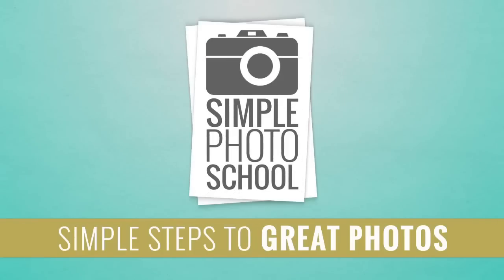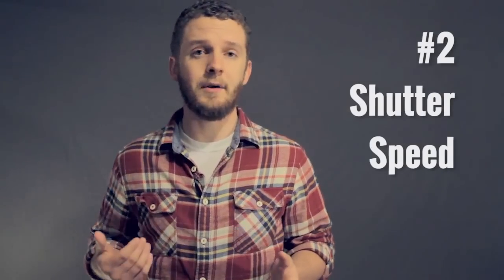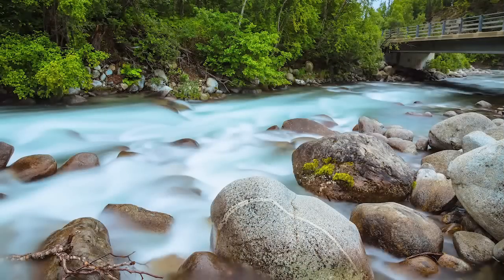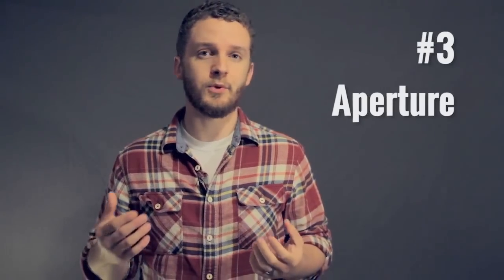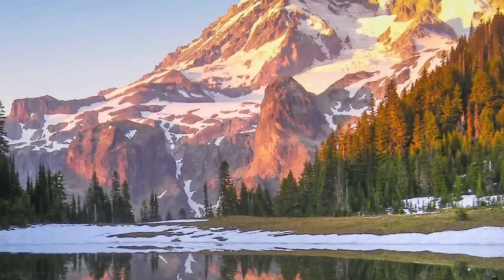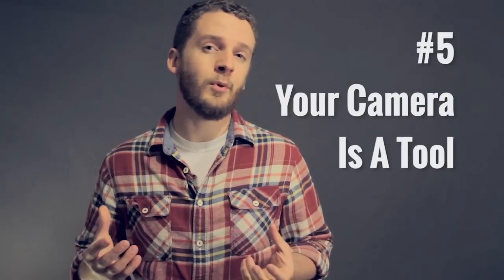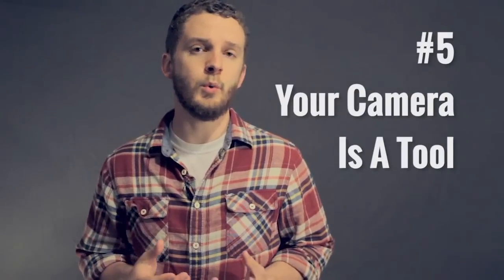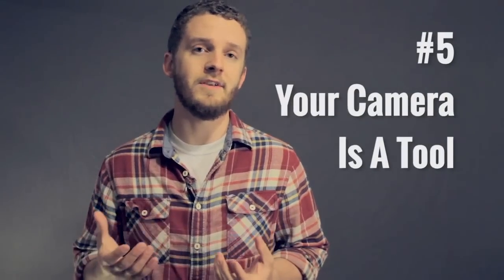Manual Mode: 5 Reasons You Should Shoot in Your Camera's Manual Mode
In this video, I'll tell you why you should start using your camera's manual mode.

The Manual Mode of your camera is really the foundation of starting to take great photos.  Without using it, your camera is essentially a higher quality phone camera without any control of how your image looks.  Once you get familiar with the "M" on your camera dial, you can take control back from your camera and start taking photos you're proud of.  Sounds good right?  And don't worry, it's not nearly as complex as you think.  I'm going to give you a quick overview of what's possible with your camera once you take it off of Auto.

Ok...so here are 5 essential things that you can do with the manual mode of your camera.

1. First, you can control the exposure, ie the amount of light allowed to fall on each area unit of a photographic medium (or) how bright or dark your image looks.

2. Secondly, you can control the shutter speed, how long light is allowed into your camera to make images like this, or this.

3. Third, you can control your aperture to affect the depth in your image.  This will let you focus on tiny details like this, or take it all in like this.

4. Fourth, you can use the manual mode to let allow you to shoot in more situations, whether on a dark night or in bright snow.

5. Fifth, and probably most important, is that your camera can become a tool to capture your creative vision.  Because if you don't understand how to really use your camera, or you're letting it call the shots, you aren't in control making the images you want.

And those are 5 essential reasons to switch your camera off of "auto" and start shooting in manual.